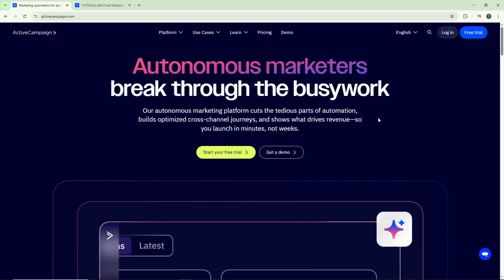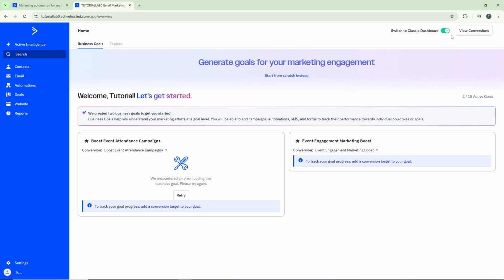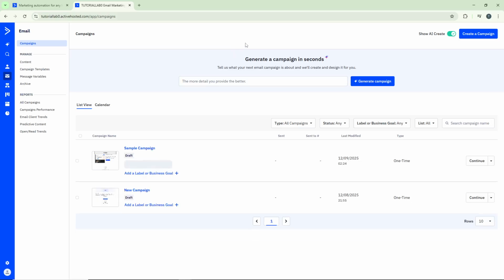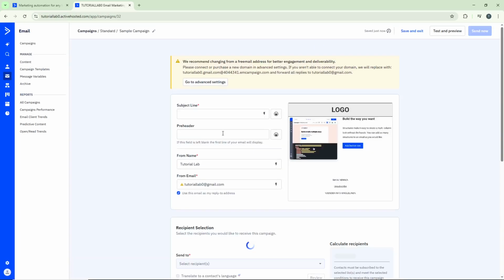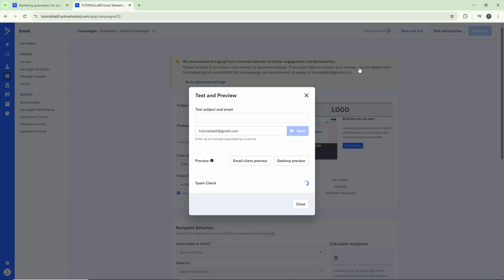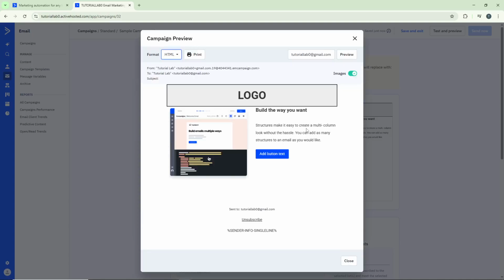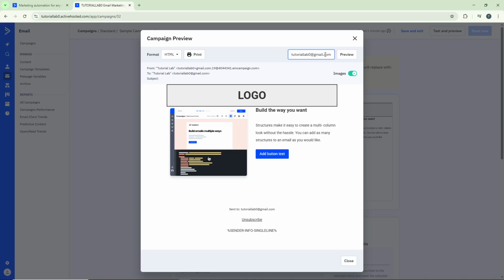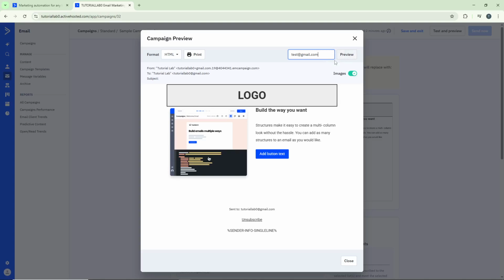How To Change Email Preview View In ActiveCampaign (Tutorial 2025)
Along the way, you'll learn how to change ActiveCampaign email preview, ActiveCampaign tutorial change email view, adjust email preview settings ActiveCampaign, modify email display in ActiveCampaign, customize ActiveCampaign email preview view, ActiveCampaign email editor preview options, change how email looks ActiveCampaign, setup ActiveCampaign email client preview, ActiveCampaign email design preview tutorial, alter email preview mode ActiveCampaign, manage email preview layout ActiveCampaign, configure email test view ActiveCampaign